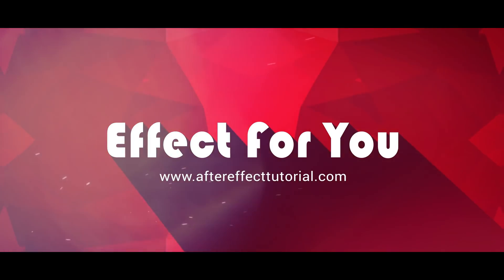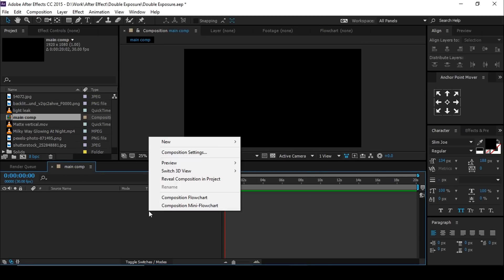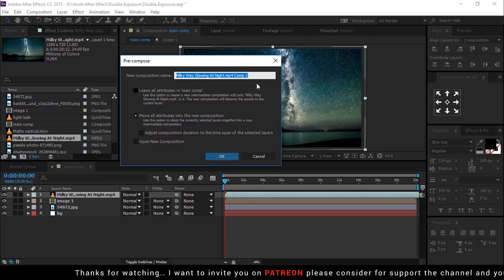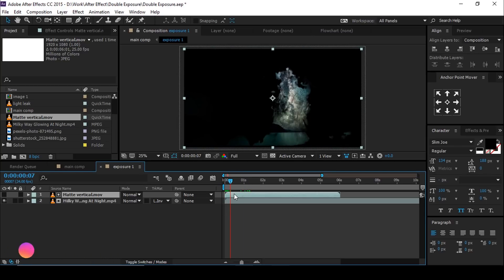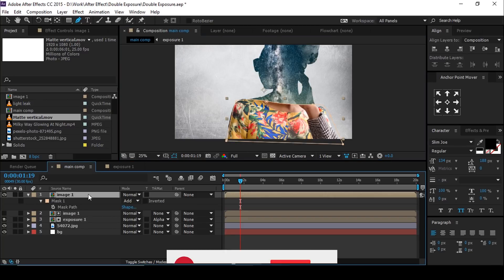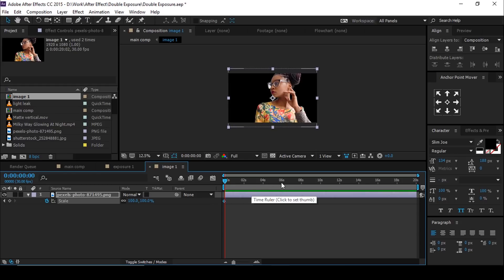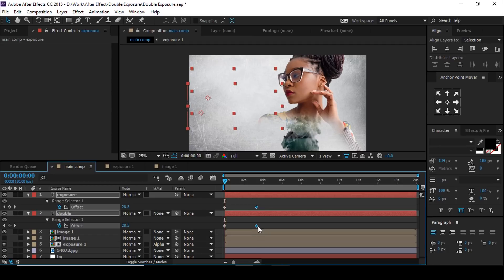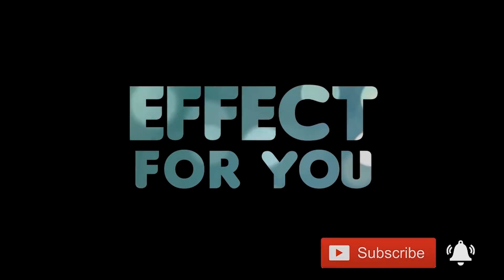Double Exposure After Effects Tutorial | Effect For You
Hey everyone, welcome back to another After Effect Tutorial, in this tutorial we are going to create Double Exposure effect in after effects. I hope you like this tutorial.

👍💻👌 Top Recommendation